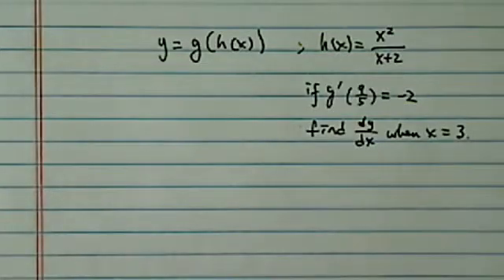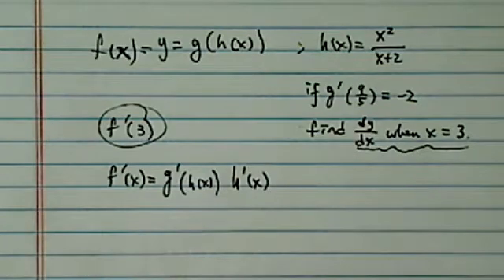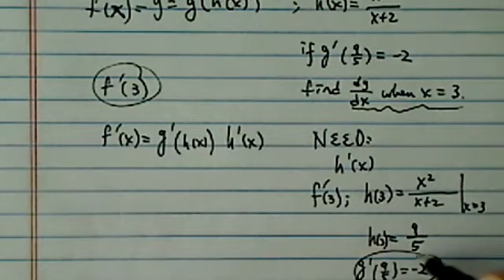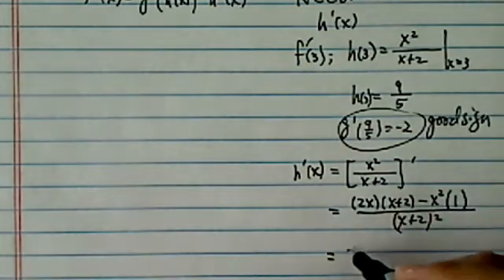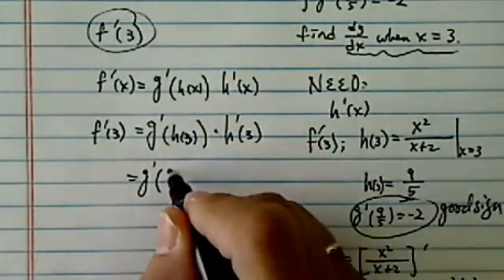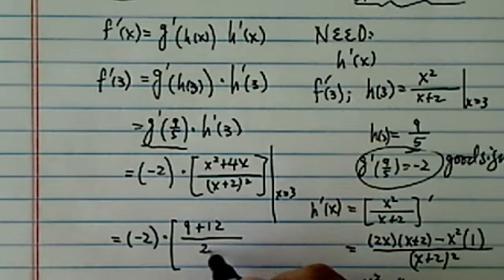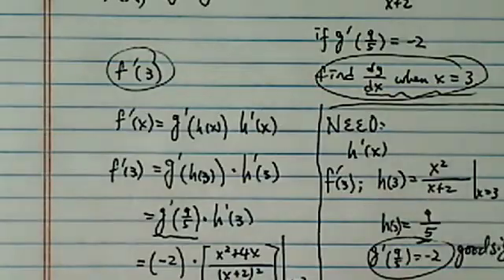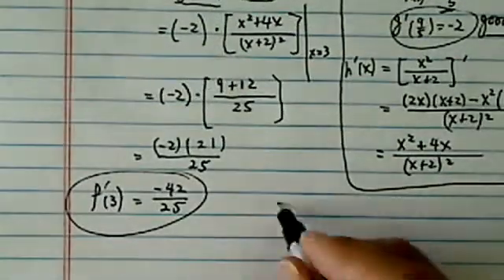*how to find derivative using chain rule?? (compound function: f(g(x)) )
A production.let y = g(h(x)) where h(x) = x^2/x+2. If g'(9/5) = -2, find dy/dx when x = 3.